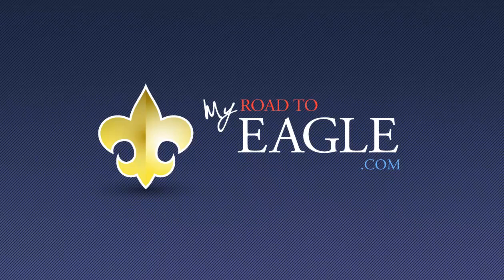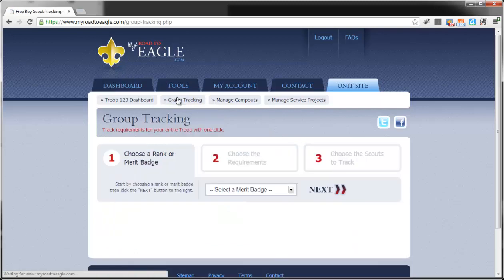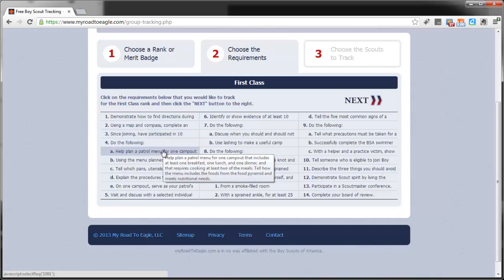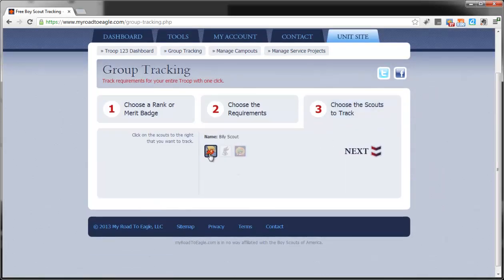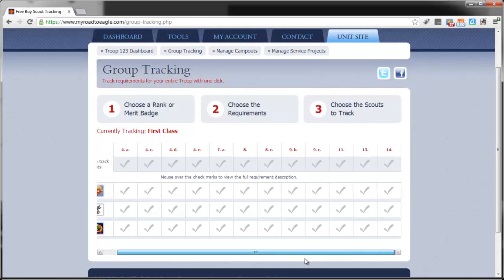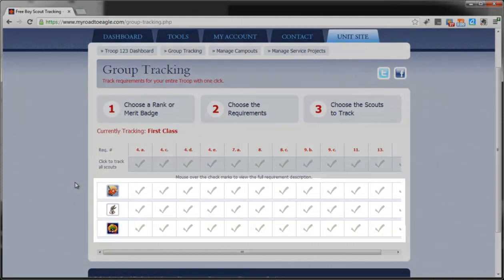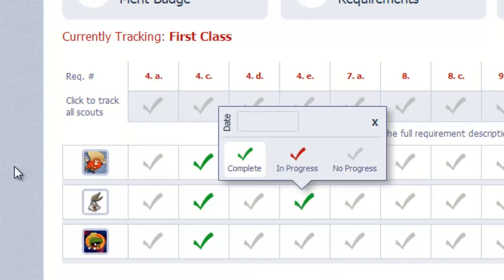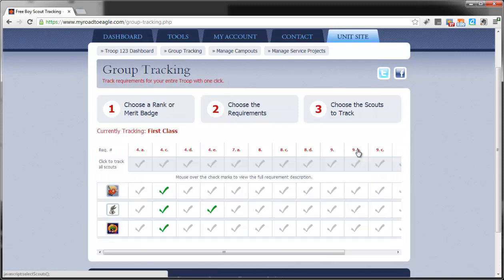myRoadToEagle.com - Group Tracking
The Group Tracking feature is including in the Premium Service on myRoadToEagle.com. It allows you to track multiple scouts and requirements at one time so that you don't have to do each one individually. This video is a tutorial on how to use the Group Tracking feature.